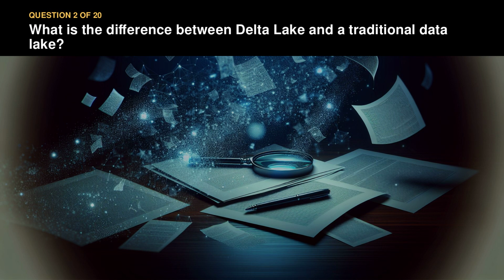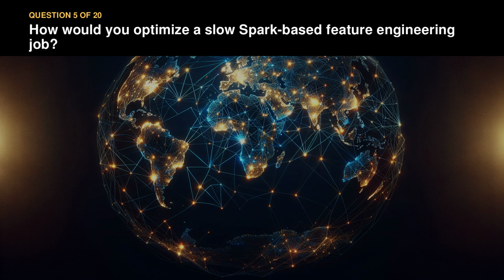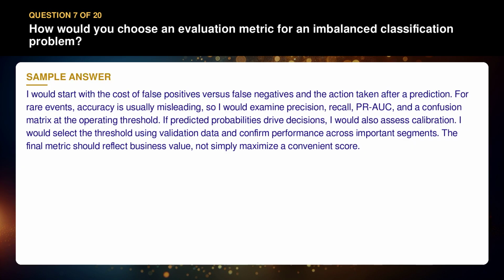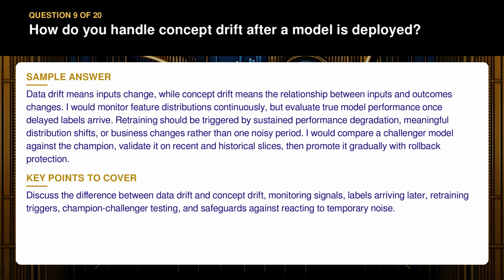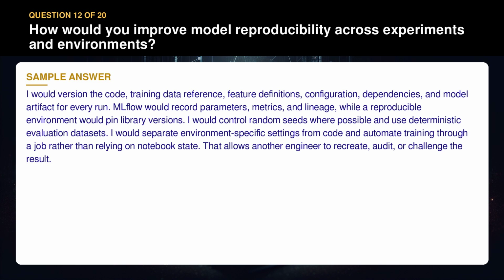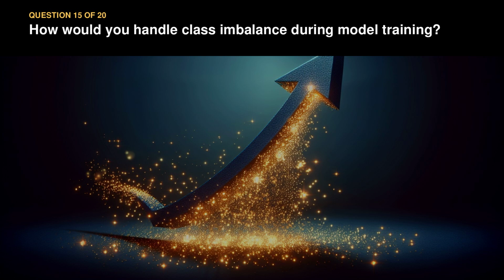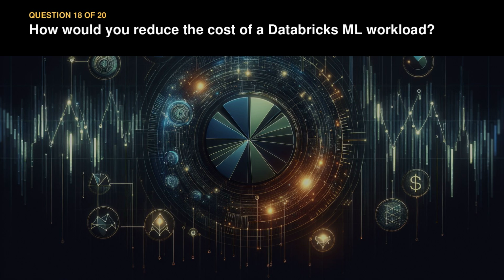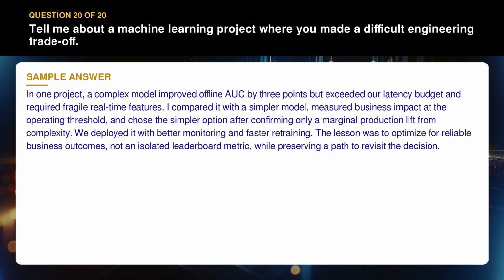Databricks ML Engineer Interview Questions & Answers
Preparing for a Databricks ML Engineer interview? In this video, we cover 20 essential questions you may face and provide detailed sample answers to help you succeed. Learn key concepts and strategies that can set you apart, whether you’re a novice or an experienced candidate preparing for your next big opportunity.
0:00 – Introduction
0:19 – Q1: How would you design an end-to-end machine learning pipeline in Databricks?
1:19 – Q2: What is the difference between Delta Lake and a traditional data lake?
2:16 – Q3: How would you prevent training-serving skew?
3:11 – Q4: Explain how you would use MLflow in a Databricks project.
4:07 – Q5: How would you optimize a slow Spark-based feature engineering job?
5:02 – Q6: What causes data leakage, and how would you detect it?
5:58 – Q7: How would you choose an evaluation metric for an imbalanced classification problem?
6:55 – Q8: Describe how you would deploy a machine learning model for real-time inference.
7:54 – Q9: How do you handle concept drift after a model is deployed?
8:46 – Q10: What is a feature store, and when would you use one?
9:38 – Q11: How would you build a reliable batch inference pipeline?
10:32 – Q12: How would you improve model reproducibility across experiments and environments?
11:30 – Q13: What is your approach to model explainability and responsible AI?
12:26 – Q14: How would you diagnose a model whose production accuracy suddenly falls?
13:22 – Q15: How would you handle class imbalance during model training?
14:16 – Q16: When would you use pandas, pandas UDFs, or native Spark functions?
15:12 – Q17: How would you secure sensitive data in a Databricks machine learning workflow?
16:07 – Q18: How would you reduce the cost of a Databricks ML workload?
17:06 – Q19: How would you productionize a notebook-based prototype?
18:03 – Q20: Tell me about a machine learning project where you made a difficult engineering trade-off.
18:59 – Like & Share
From designing machine learning pipelines to understanding the nuances of Delta Lake, this video equips you with practical insights for your Databricks ML Engineer interview. Leave your topic requests in the comments, and let's elevate your data engineering skills together!